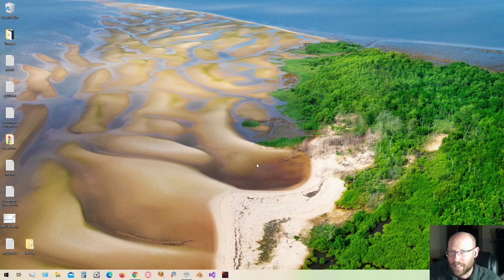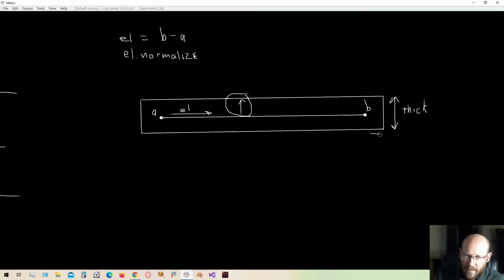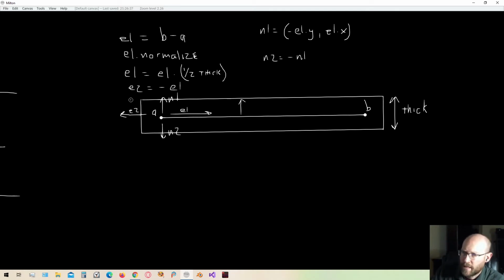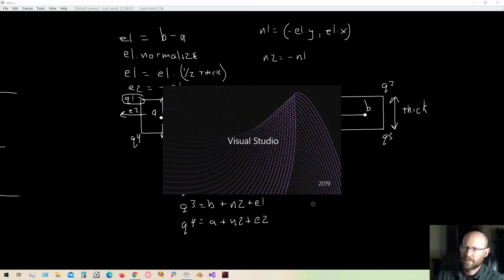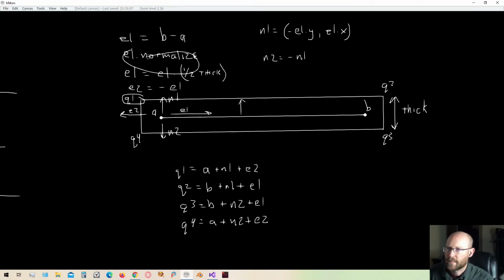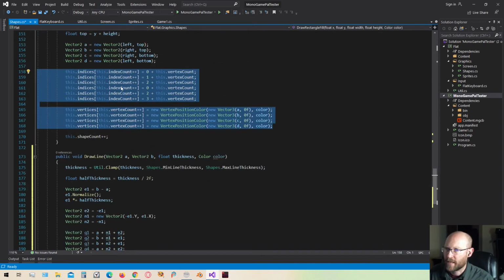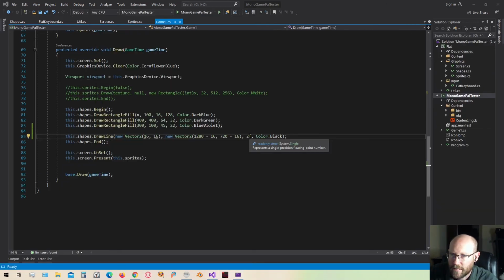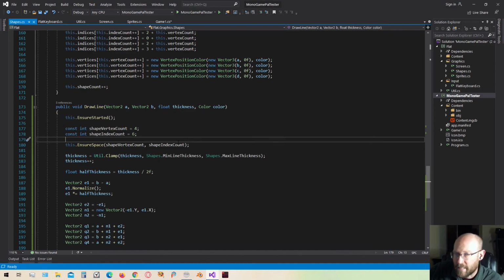Shape Drawing part 2 (Line Segments) - MonoGame 2D [#07]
Modify the shape drawing class to allow drawing of line segments with arbitrary line thickness and color.